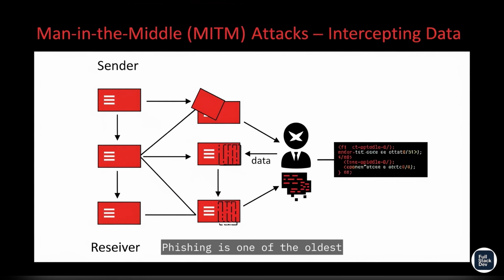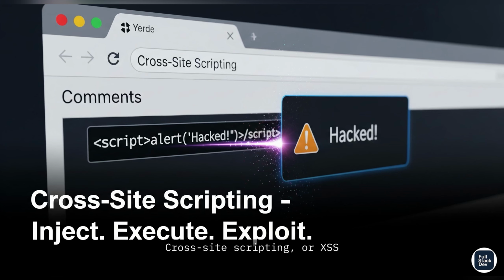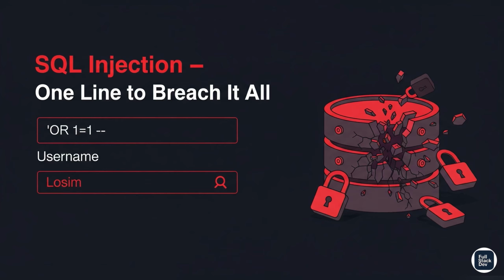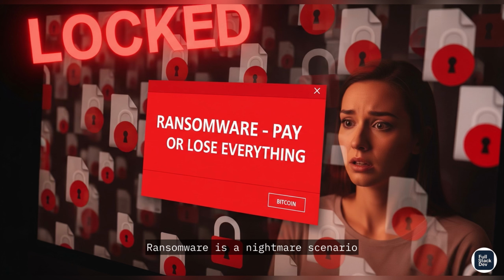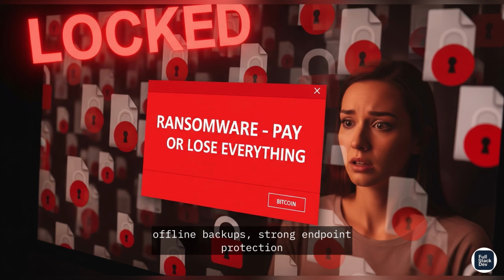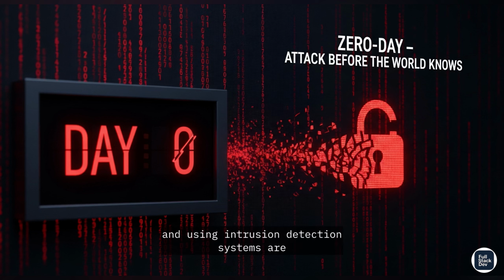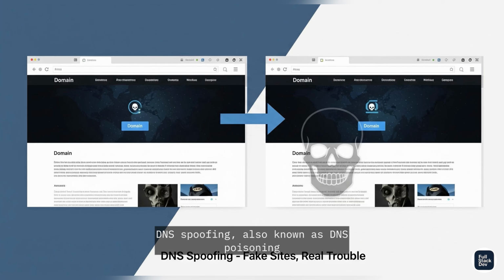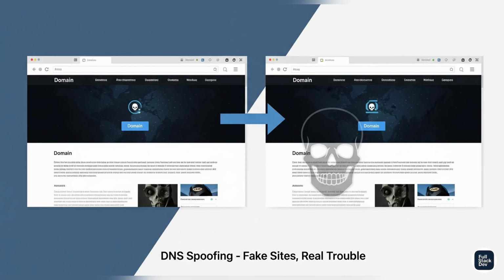Cybersecurity for Developers: Understanding & Defending Against the Most Common Attacks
In today’s hyperconnected world, every line of code and every network request carries the weight of responsibility. Cyberattacks aren’t just targeting large corporations anymore—they’re everywhere. If you’re a developer, architect, or tech leader, knowing how these attacks work is absolutely essential.

Welcome to the **FullStackDev** guide to cybersecurity! In this video, we dive deep into **15 of the most critical types of cyberattacks** and, more importantly, discuss how you can guard against them, build secure systems, and protect your data.

**We'll explore:**

* **Social Engineering Tactics:** Phishing, Social Engineering, and how attackers manipulate the human element.
* **Web Application Vulnerabilities:** Cross-Site Scripting (XSS), SQL Injection, and Drive-by Downloads – and how to secure your web apps.
* **Network & Infrastructure Attacks:** Man-in-the-Middle (MitM), Eavesdropping, DNS Spoofing, and Distributed Denial of Service (DDoS).
* **Credential & Access Exploits:** Password Attacks and Insider Threats.
* **Advanced & Evolving Threats:** Ransomware, Zero-day Exploits, Supply Chain Attacks, and the rise of AI-powered Attacks.

For each attack type, we break down **how it works** and provide **actionable defense strategies** that you, as a developer or tech professional, can implement immediately. Cybersecurity isn't just about patching vulnerabilities—it's about understanding the mindset of attackers.

Stay sharp, write secure code, and never stop learning!

Which cyberattack do you find most concerning, or which defense strategy do you think is most underestimated? 👇

👍 If this video helps you build more secure systems, please **LIKE** it, ➡️ **SHARE** it with your dev team, and 🔔 **SUBSCRIBE** to **FullStackDev** for more insights into secure development, tech leadership, and cutting-edge software engineering!